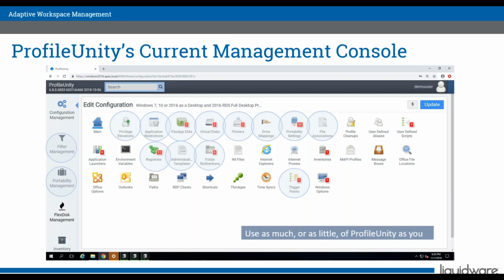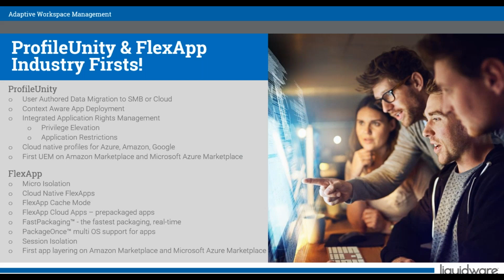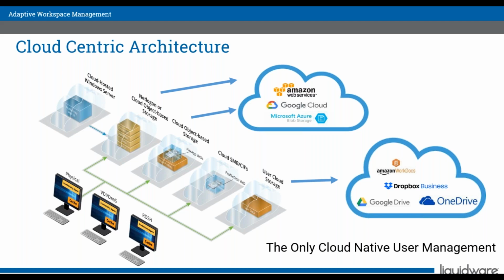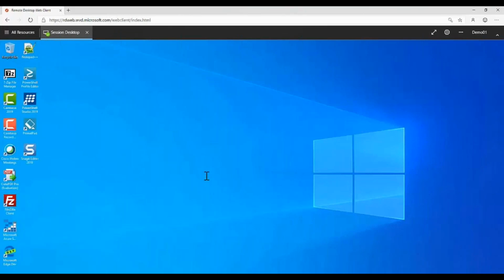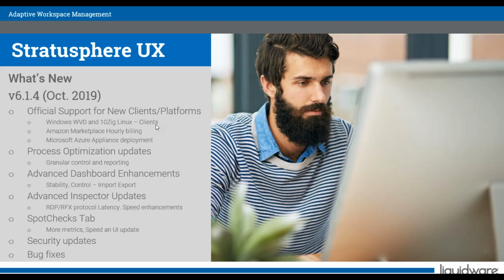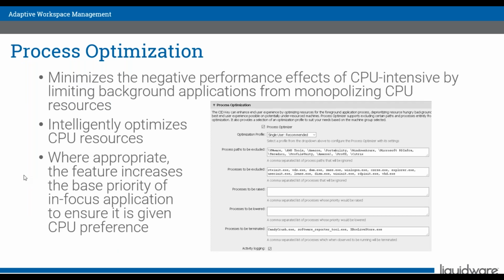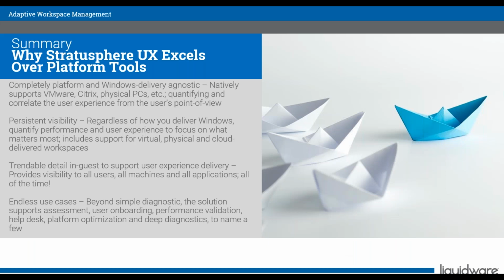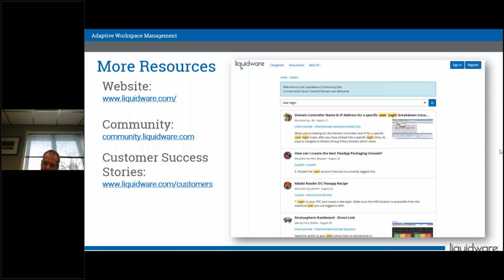What’s New in Liquidware Essentials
If you have not checked out Liquidware’s line of Adaptive Workspace Management solutions lately you are really missing out. In the last few releases of ProfileUnity, FlexApp, and Stratusphere UX there have been significant performance and feature enhancements. There is much more that you are missing out on if you have not evaluated or updated your software! Attend this webinar to learn more!
Presenters: Jason E. Smith and Chris Walkerr54444445